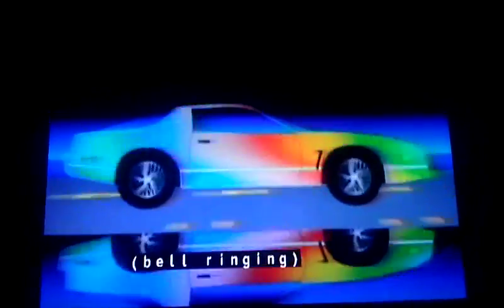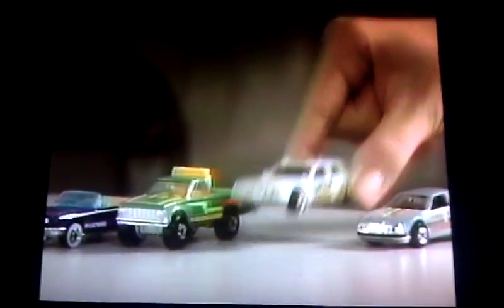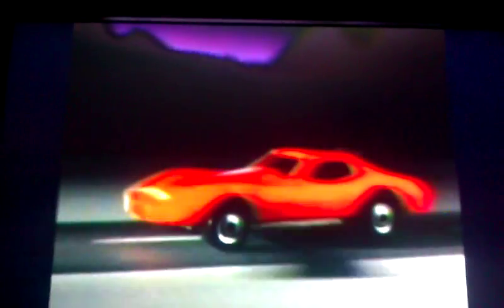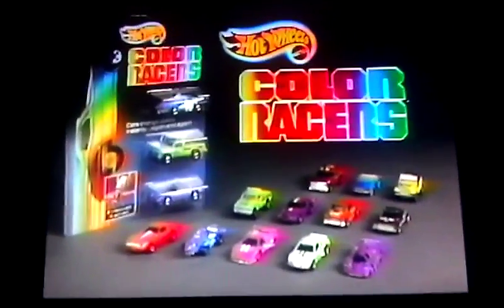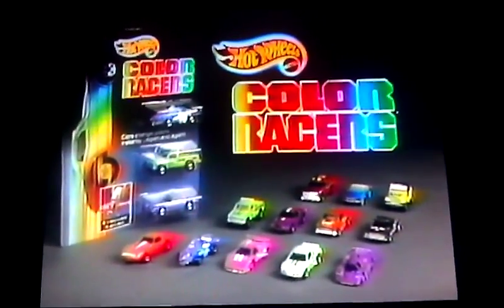Hot Wheels Color Racers in-store commercial 1988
An in-store ad for Mattel Hot Wheels Color Racers miniature car sets found at the end of "Perry Mason and the Case of the Lady in the Lake" videotape.